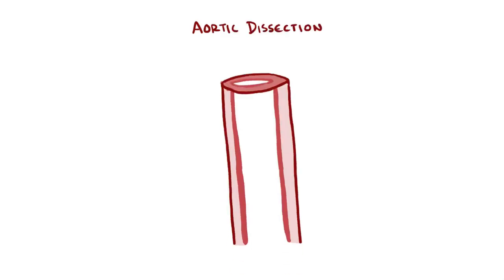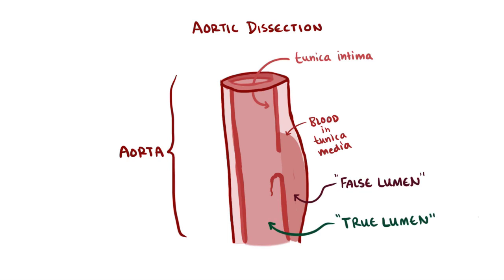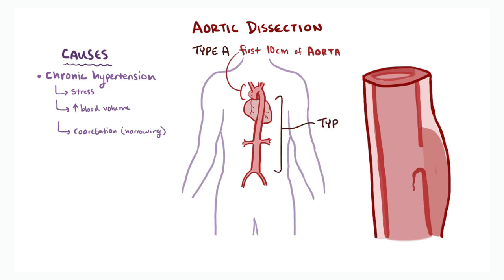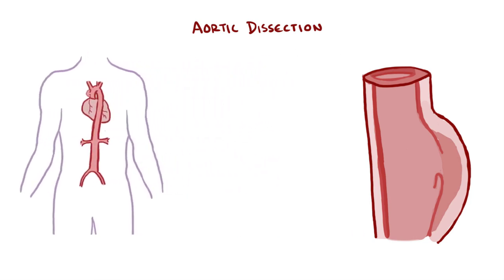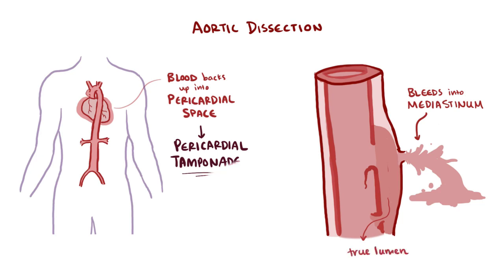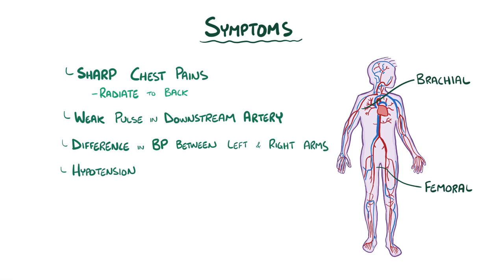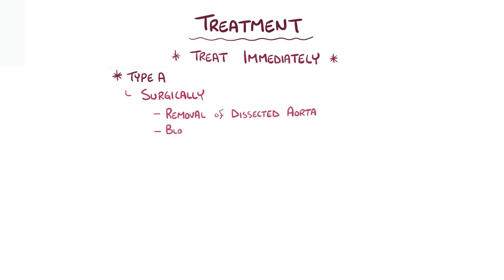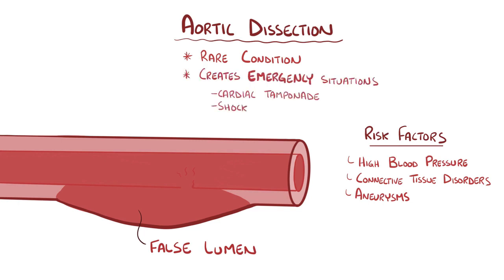Aortic Dissection - causes, symptoms, diagnosis, treatment, pathology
What is aortic dissection? Aortic dissection is a condition where the inner lining of the aorta—the tunica intima, is torn, allowing fluid to enter the tunica media.